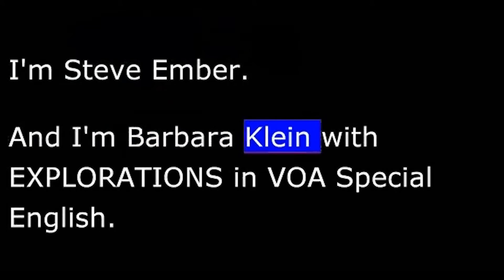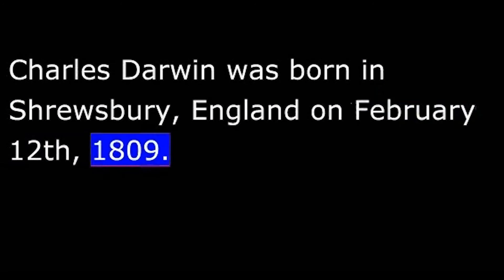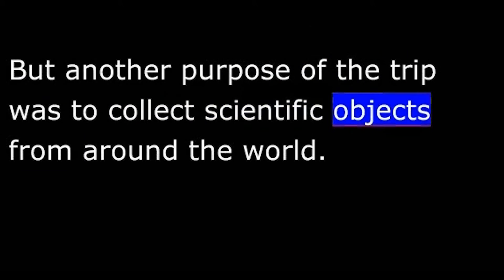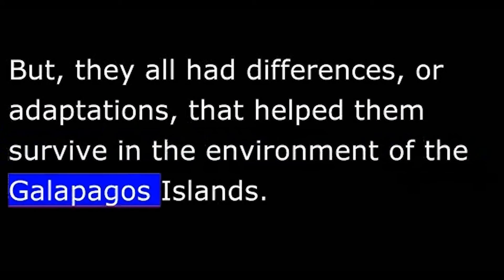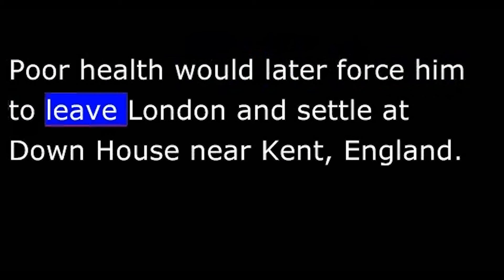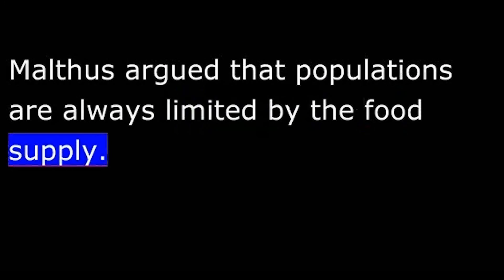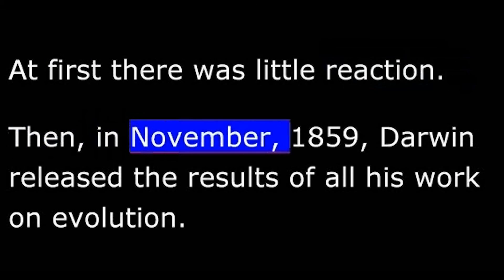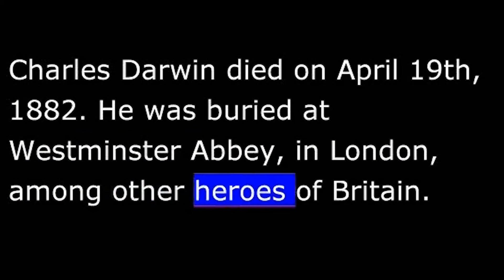Biography - DC - Charles Darwin - The Father of Evolution Turns 200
The Father of Evolution Turns 200
 I'm Steve Ember. And I'm Barbara Klein with EXPLORATIONS in VOA Special English.  This month is the two hundredth anniversary of the birth of one of the most influential thinkers in science history.  Charles Darwin developed the theory of how living things develop from simpler organisms over long periods of time.  That theory is known as evolution through natural selection.
Charles Darwin was born in Shrewsbury, England on February twelfth, eighteen-oh-nine. His father Robert Darwin was a doctor.  Charles' mother Susannah Darwin was the daughter of the famous potter, Josiah Wedgwood.  She died when Charles was only eight years old.John Henslow suggested that Charles Darwin take the unpaid position of naturalist for a trip on the British ship H.M.S. Beagle. It sailed around the world from eighteen thirty-one to eighteen thirty-six. The main goal was to make maps of the coastline of South America.  The British government paid for the voyage.  But another purpose of the trip was to collect scientific objects from around the world. But it was on the Galapagos Islands off the coast of Ecuador that Darwin found creatures that made him wonder about how species develop and change.  There, he saw giant tortoises and noted that the reptiles were different on each island.
He collected birds, each with different beaks.  Later, after he had returned to England, he would be shocked to find that these very different birds were all finches. Darwin found lizards called iguanas that lived on land and ones that fed in the sea.
Darwin noted that all these species were similar to those found in South America.  But, they all had differences, or adaptations, that helped them survive in the environment of the Galapagos Islands.
Charles Darwin had poor health much of his life.  He suffered headaches and problems with his skin and stomach Charles Darwin's personal life was also expanding.  In eighteen thirty-nine, he married Emma Wedgwood, his cousin.  He told her his ideas about how species evolve over time -- what he called the transmutation of species.
Emma did not agree with her husband.  But the two had a strong and happy marriage.  They had ten children together. Seven of them survived.
Charles Darwin developed his idea slowly over more than twenty years.  He was concerned that he would lose the support of the scientific community if he revealed it.  He wrote to his friend, botanist Joseph Hooker, that speaking about evolution "was like confessing a murder." The "Origin of Species" was praised by many scientists.  But religious leaders denounced it.
This is a VOA product and is in the public domain